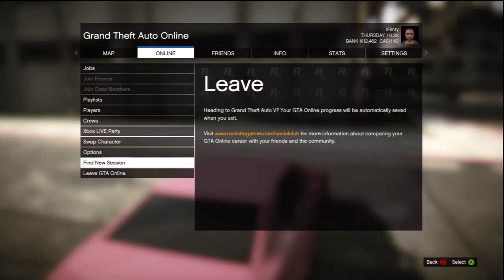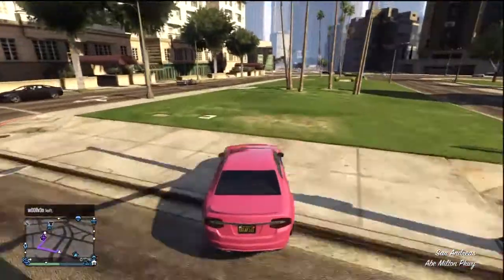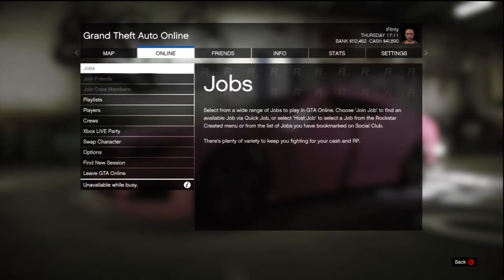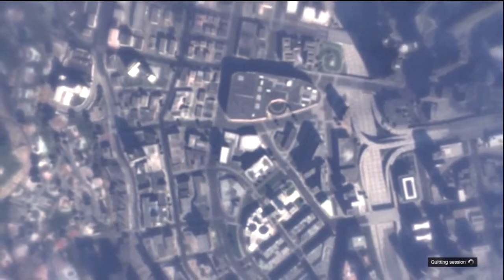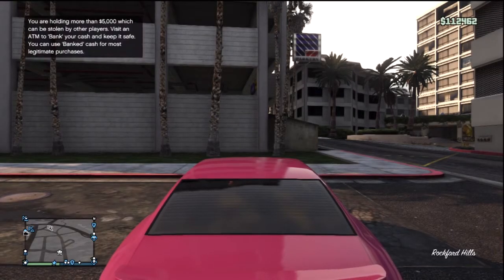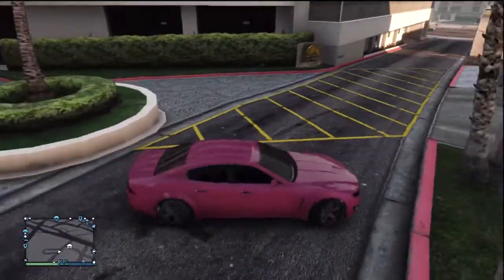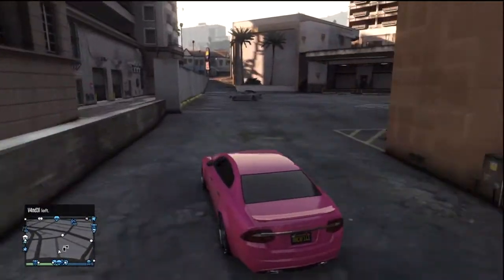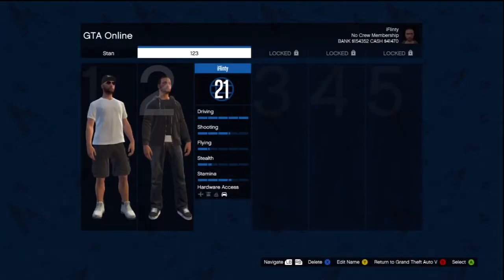GTA 5 ONLINE [CAR SELLING] MONEY GLITCH - INSANE MONEY TRICK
Be sure to Tap that like button!